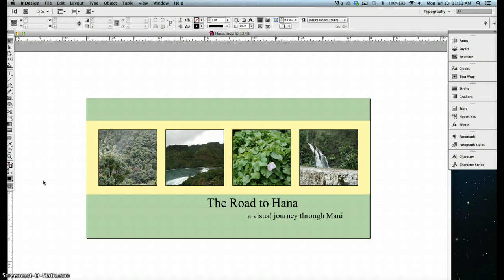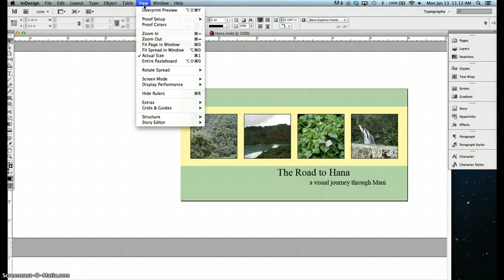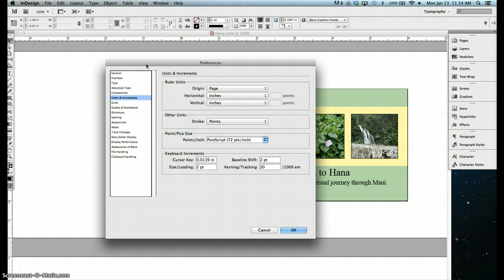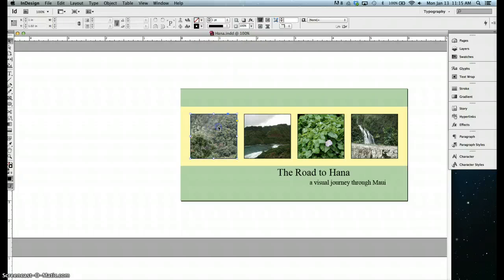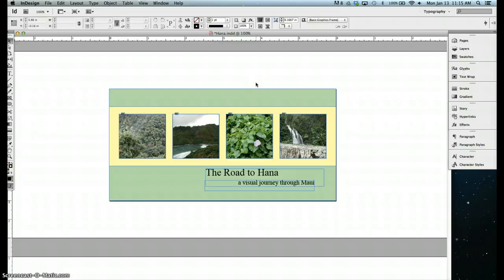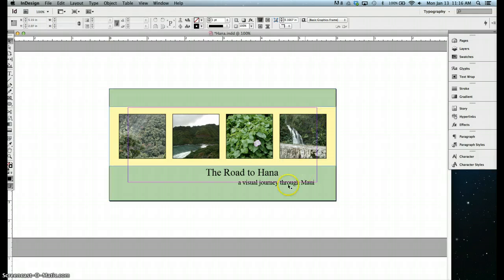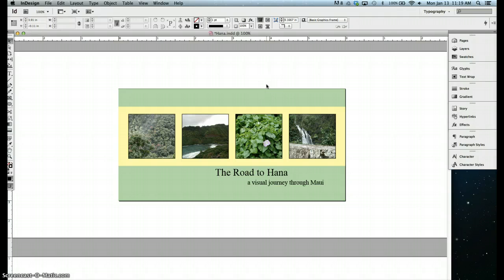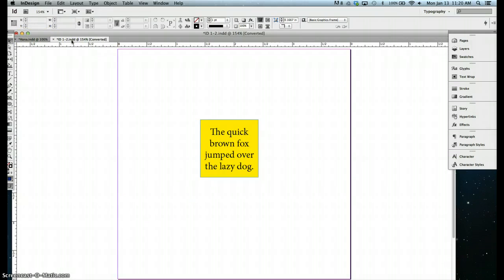CIS 136 - Skills Review 1-39 through 1-40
Continued navigation of the document workspace.